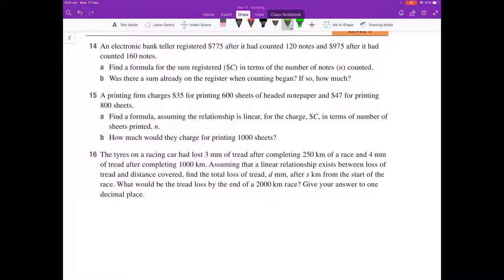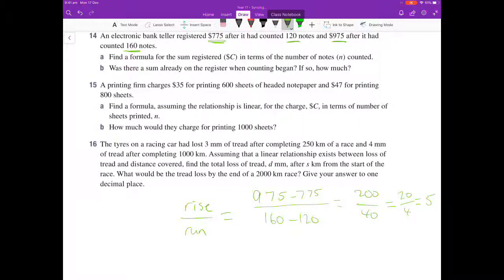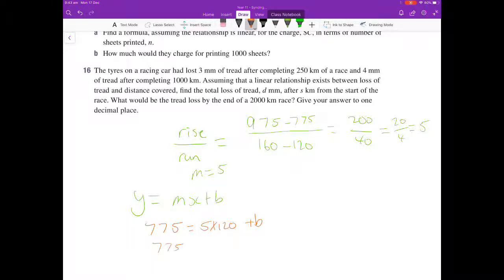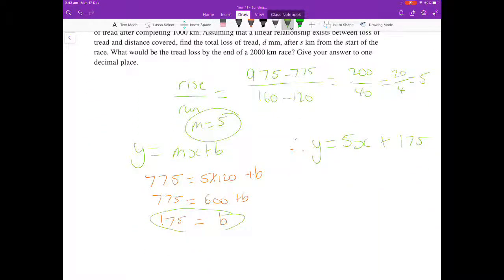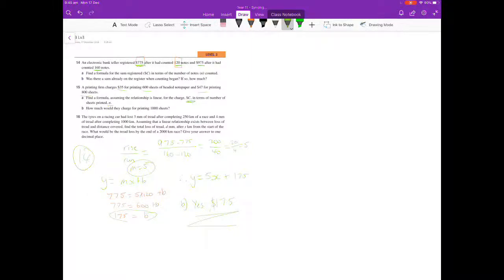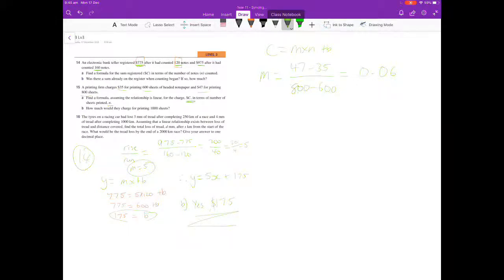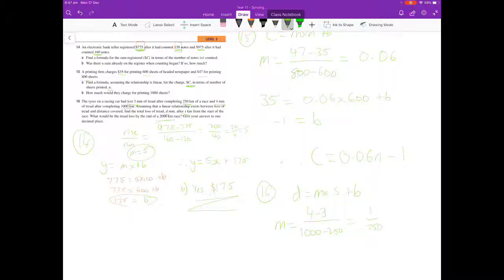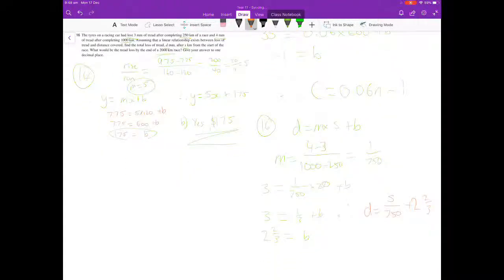12 Standard Ch5B Lv3